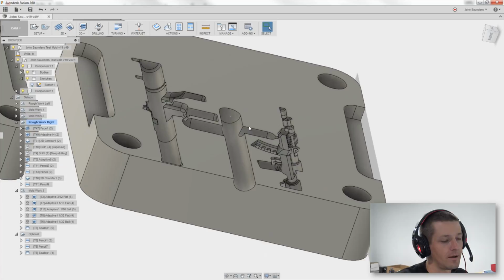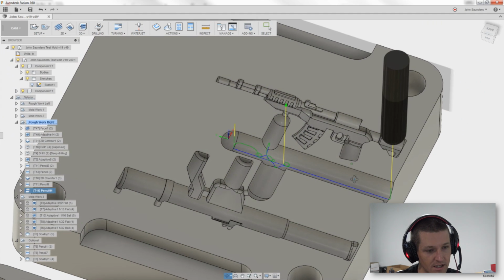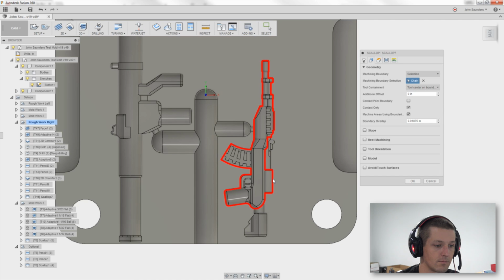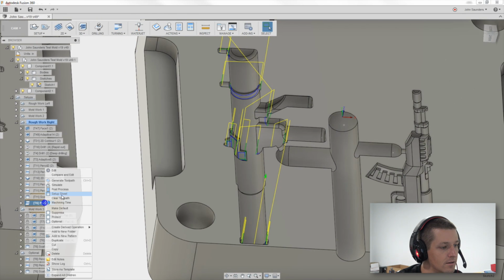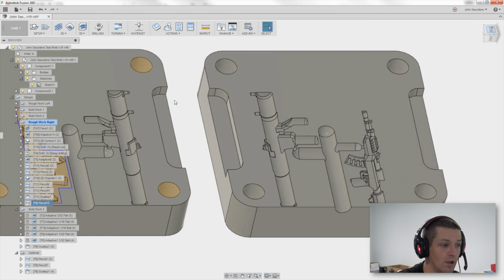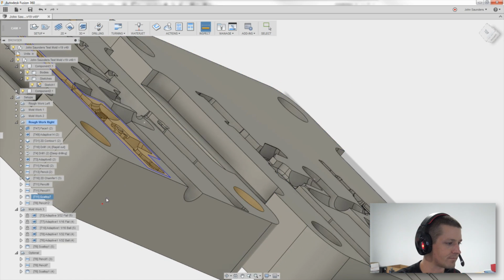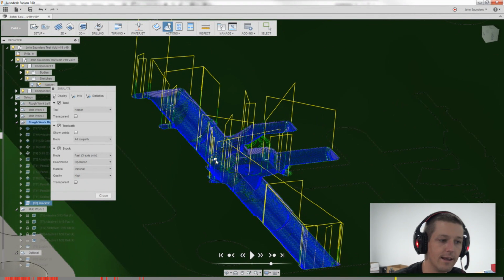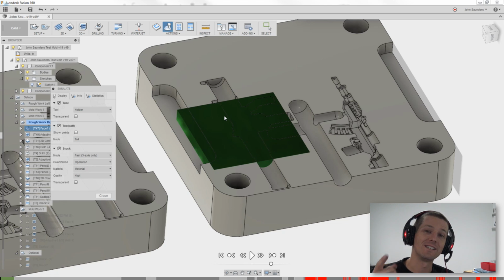Fusion 360 Advanced CAM Tips & Tricks! FF48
8 Fusion 360 Advanced CAM Tips & Tricks!
Links for this video